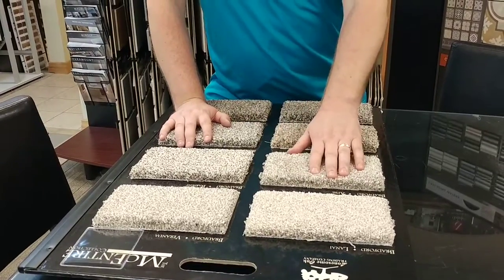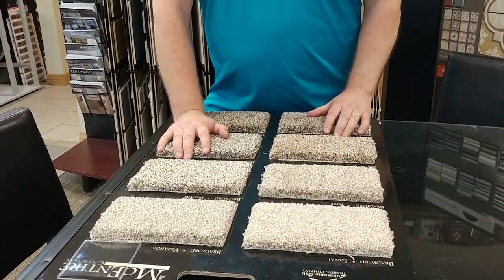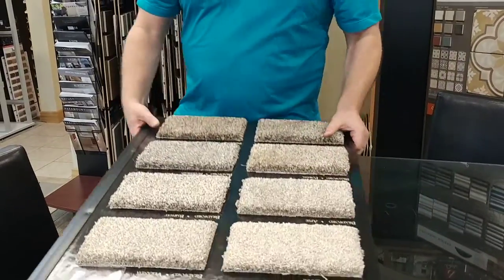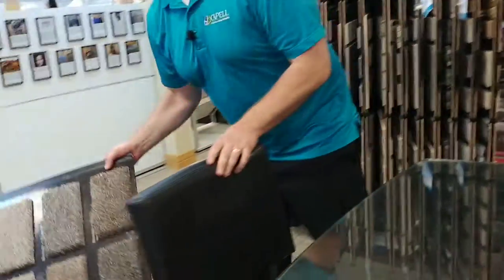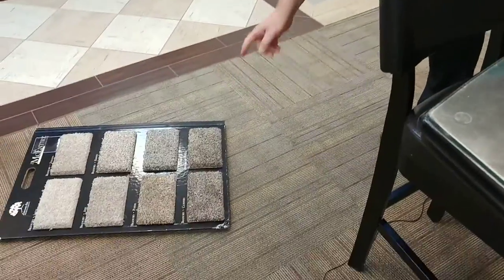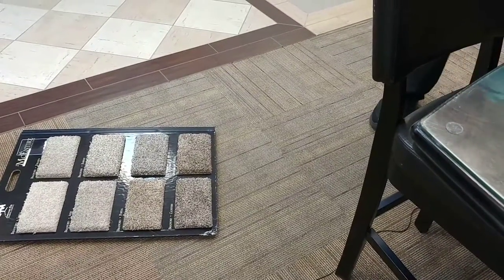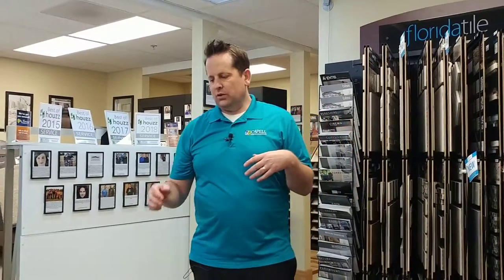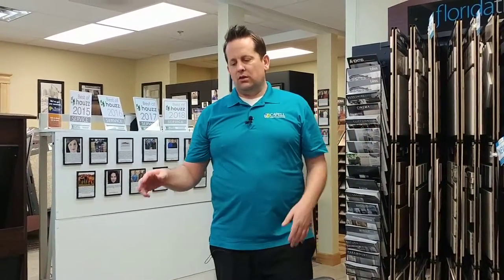Carpet and Paint sample tip when selecting either - Capell Flooring and Interiors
What should I pick first? The flooring or the paint color.

My name is Matt Capell, and I am the owner of Capell Flooring and Interiors in Meridian, Idaho.  My company and I want to be your flooring store, and I like to give you flooring tips about carpet, hardwood, tile, and other types of flooring and counters.